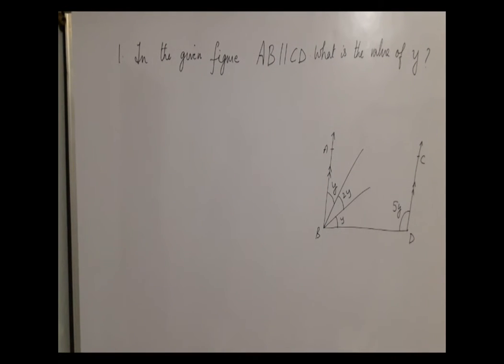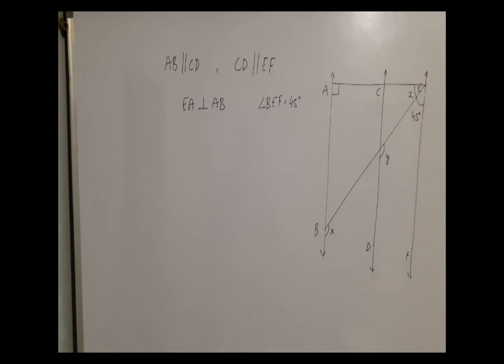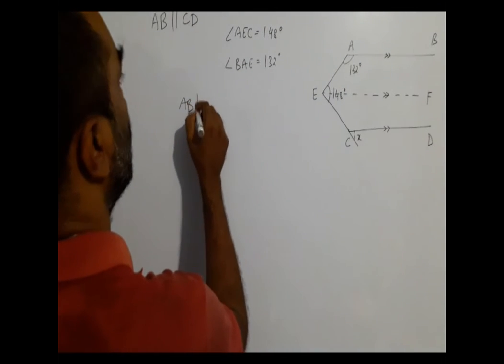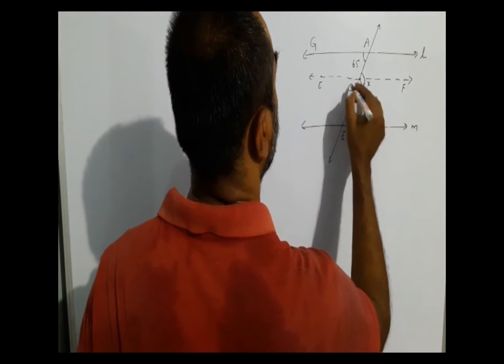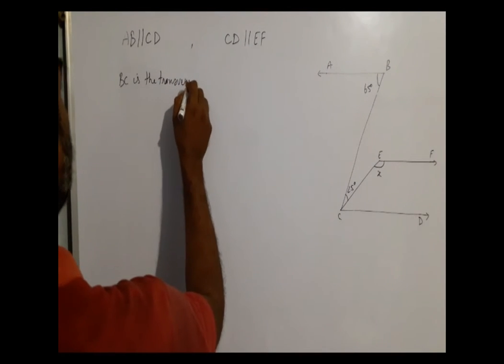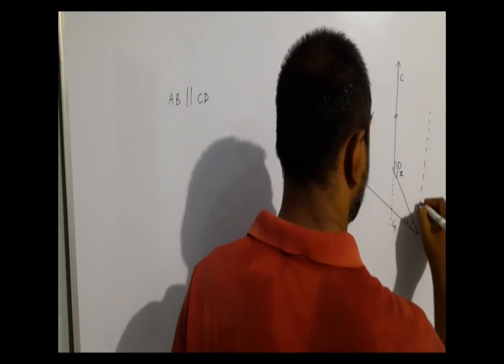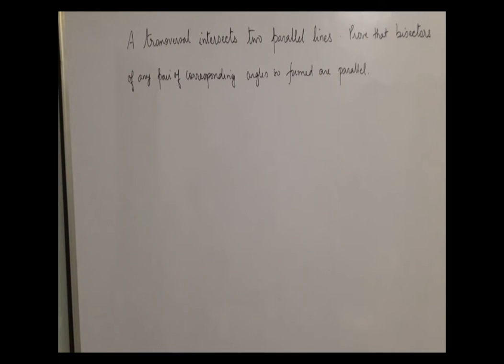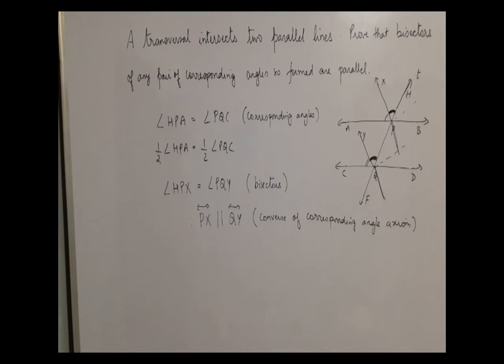Std 9 Lines and Angles Lecture 5